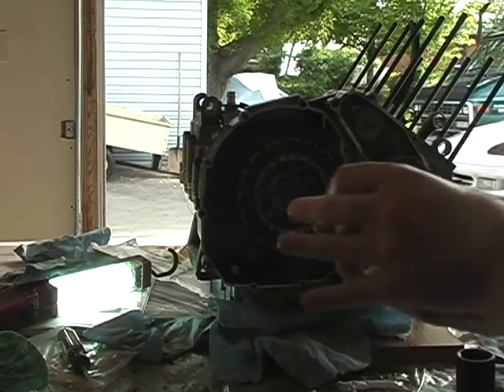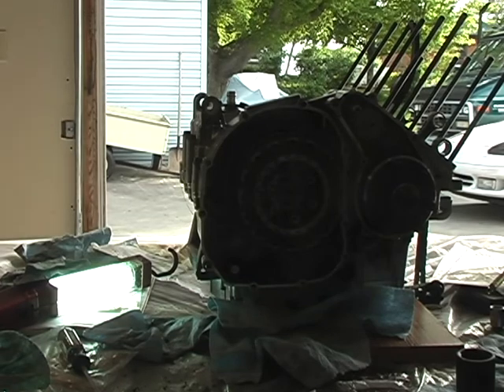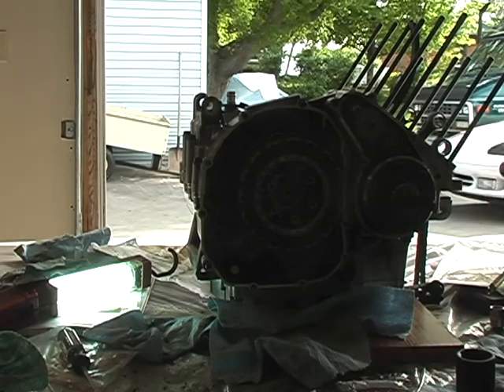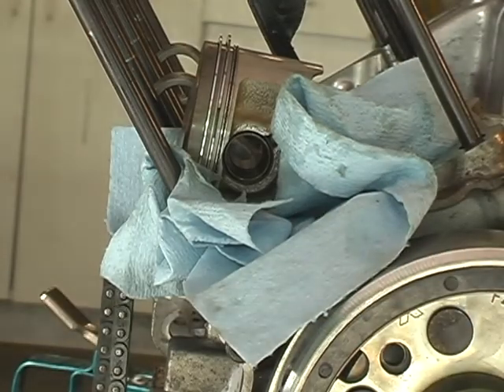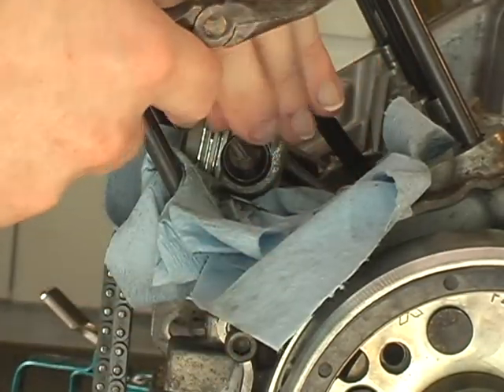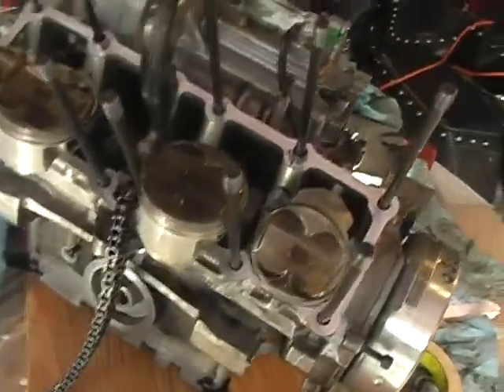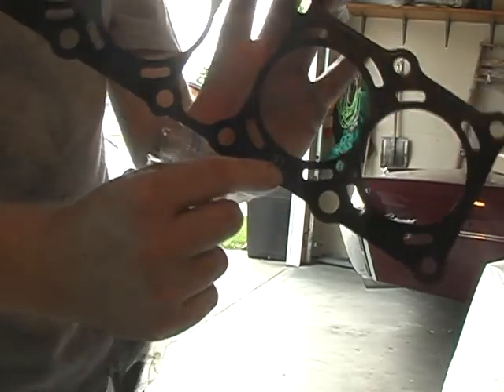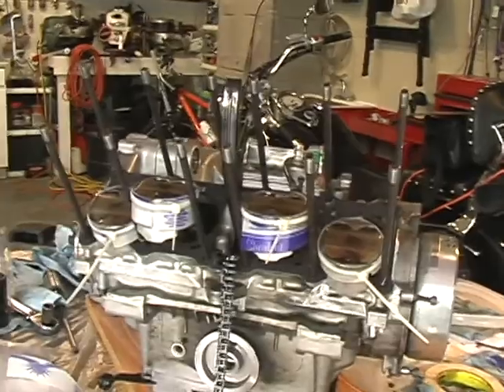Assembly 10 Pistons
1996 yamaha yzf 600 engine assembly.  clipped version .  this video shows the highlights of my reassembly process.  i didnt get everything covered but the key things are there.  with the dis-assembly videos i posted earlier you should have a strong understanding of what to do.  as always buy an FSM and just use these videos as a complimentary guide.